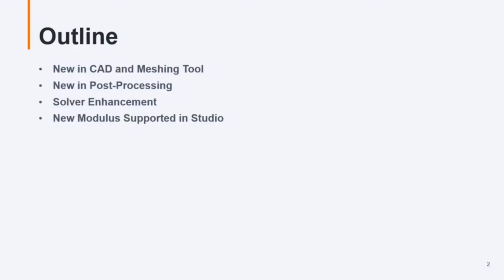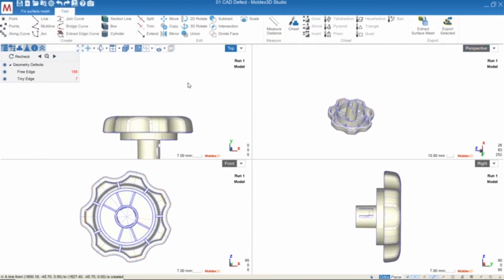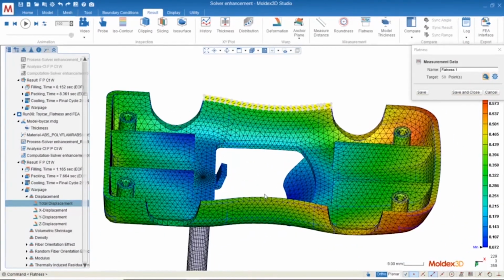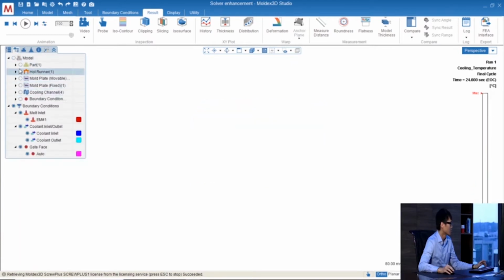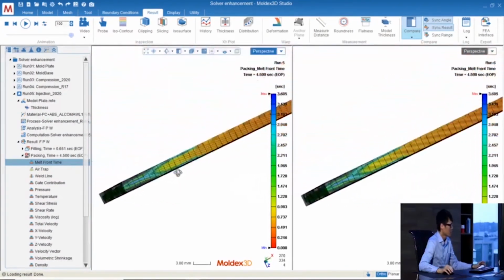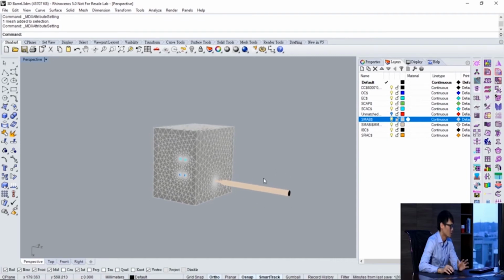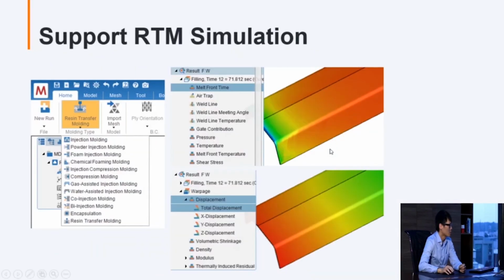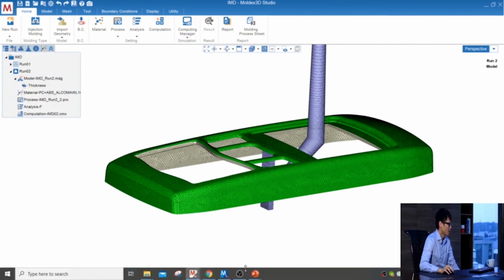Moldex3D 2020 What's New│Hands-on of Advanced Applications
More integrated service and innovative molding process are covered in Moldex3D 2020. We have taken a big leap forward in simulation accuracy to bring simulation that much closer to reality! Follow our step to have a deep insight of Moldex3D 2020!